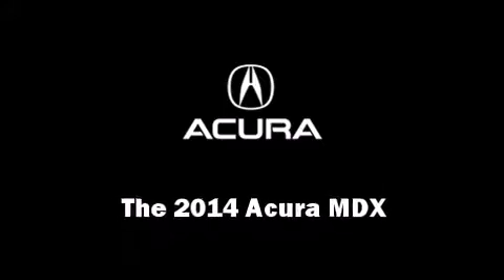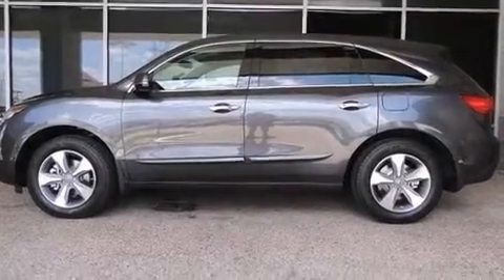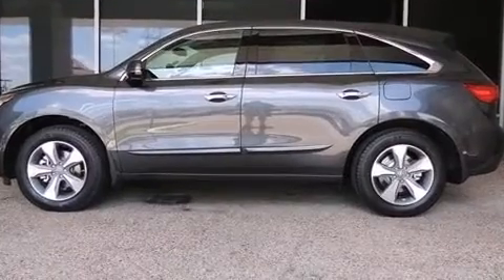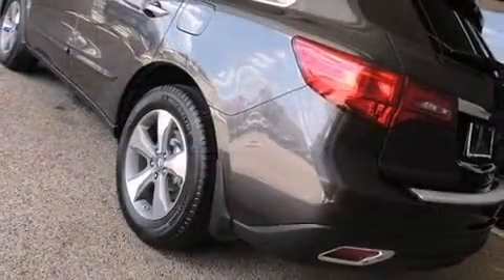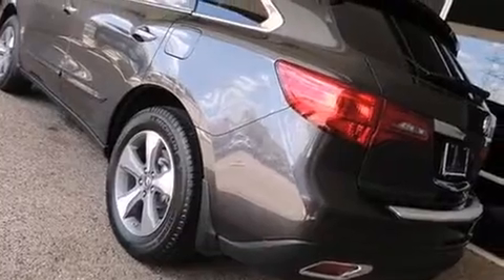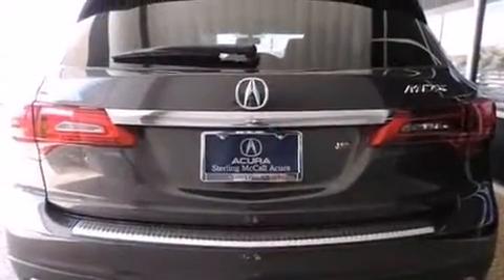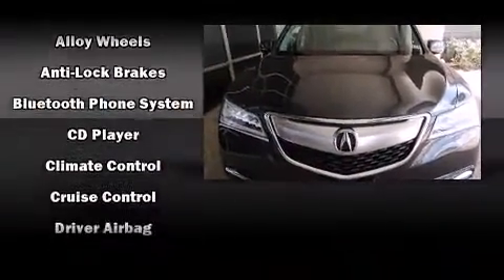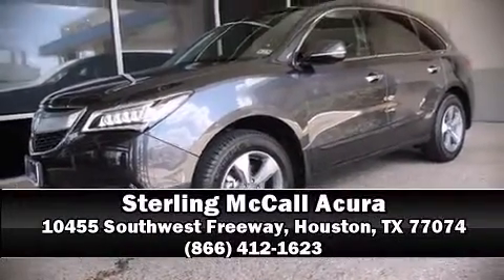2014 Acura MDX in Houston, TX 77074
Come test drive this 2014 Acura MDX. With less than 4,000 miles on the odometer, this SUV represents today's zero-compromise sport utility vehicle. Climb aboard and take charge of the terrain below! Smooth gearshifts are achieved thanks to the 3.5 liter 6 cylinder engine, providing a spirited, yet composed ride and drive. Acura infused the interior with top shelf amenities, such as: heated seats, power door mirrors, and more. For drivers who enjoy the natural environment, a power moon roof allows an infusion of fresh air. Brake assist technology provides extra pressure when applying the brakes. Our aim is to provide our customers with the best prices and service at all times. Please don't hesitate to give us a call.